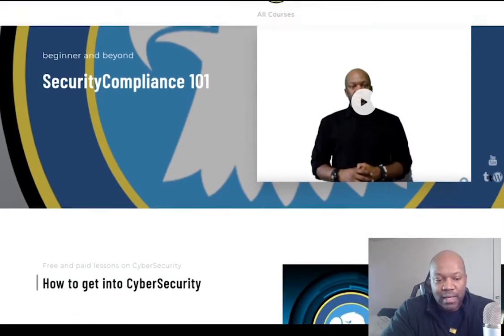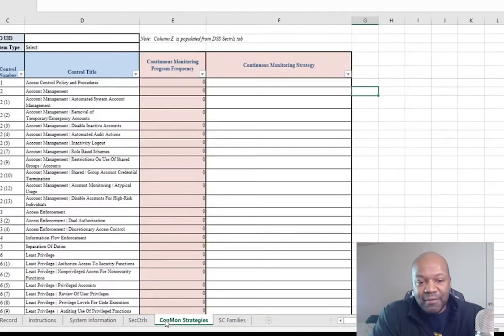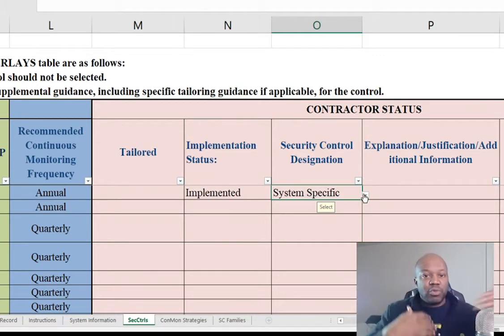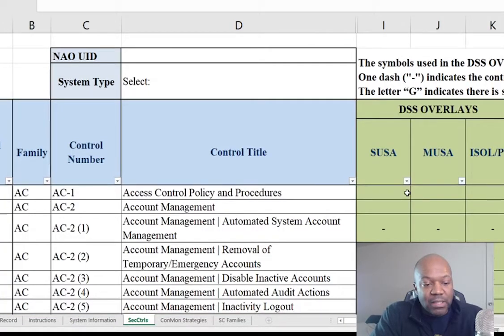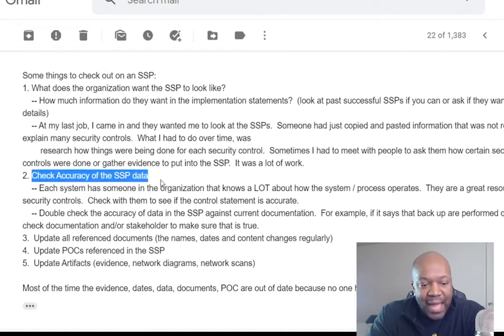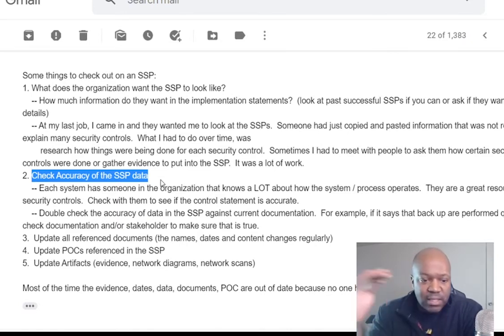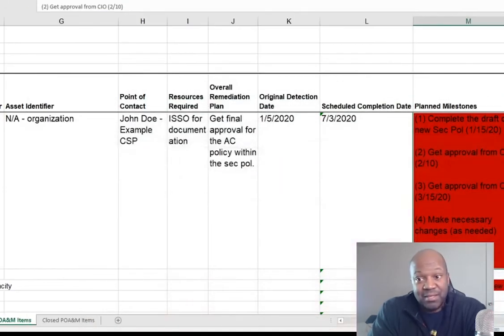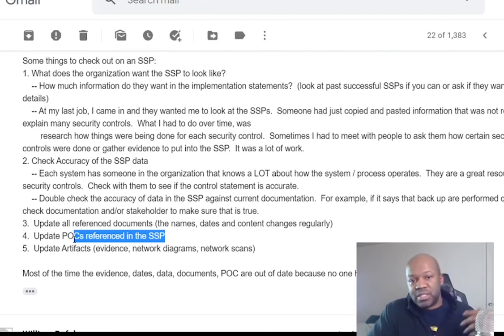What to do if you are a new RMF person and need to check for SSP